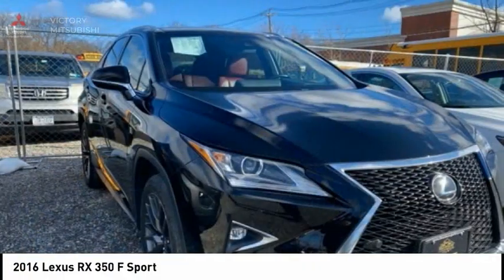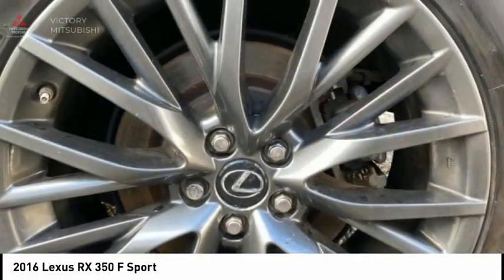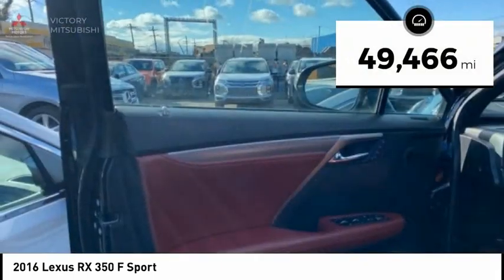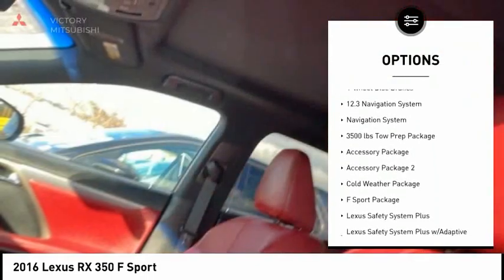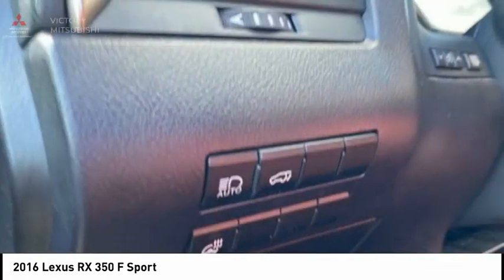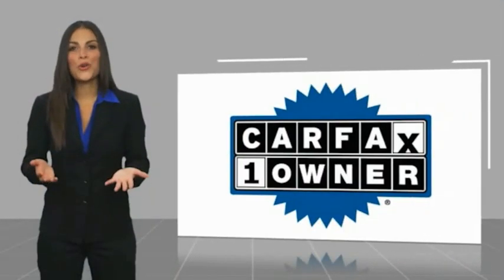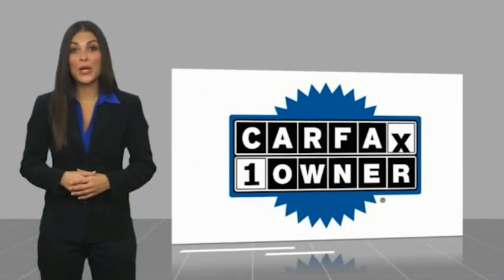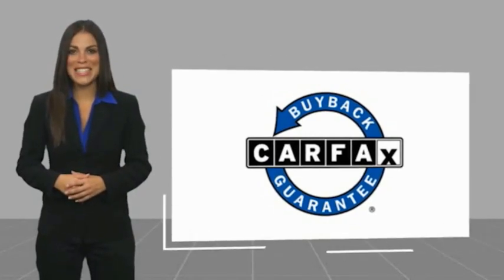2016 Lexus RX Bronx NY 12275D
2016 Lexus RX 350 F Sport

Victory Mitsubishi
4070 Boston Road

Welcome to Victory Mitsubishi! We offer a combined inventory of 700 cars new and luxury used vehicles. All Used vehicles come with a quality assurance inspection, our New Vehicles have an unprecedented 10-year 100k mile warranty we also have vehicles car for any want or purpose. Come into test drive this car for any want or purpose. Come in to test drive this Lexus RX 350 F Sport today! *, AWD, Leather.brCARFAX One-Owner.br2016 Lexus RX 350 F Sport Black 4D Sport Utility Reviews:br  * Impeccably crafted and attractively designed cabin; supremely quiet; appealing ride and handling balance with F Sport; strong value for the segment. Source: EdmundsbrSave yourself Time and Money - Fill out a credit application online at victorymitsubishi.com and get pre-APPROVED! Financing available for all types of credit with low monthly payment that will fit you budget. Down Payment low as $599. Same day delivery. View our entire inventory by visiting our virtual showroom at victorymitsubishi.com - Only 2 blocks away from Exit 13 off I-95 or Minutes from exit 7 on the Hutchinson Parkway. While we make every effort to ensure the data listed here is correct, there may be instances where the pricing, options or vehicle features may be listed incorrectly. Dealer cannot be held liable for data that is listed incorrectly. Visit Victory Mitsubishi online at victorymitsubishi.com to see more pictures of this vehicle or call us at today to schedule your test drive. please refer to dealers website for exact pricing and for any incentives that we may apply! Our address is 4070 Boston Road, Bronx, NY 10475.br*